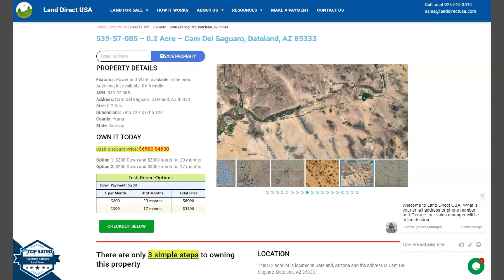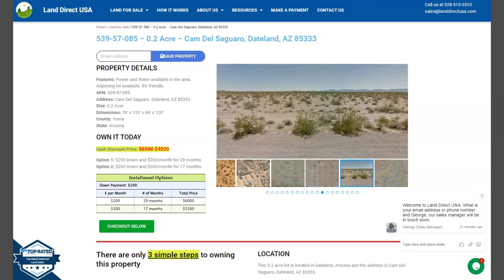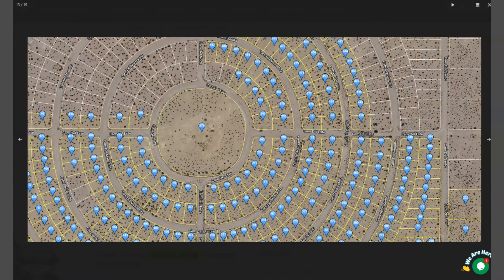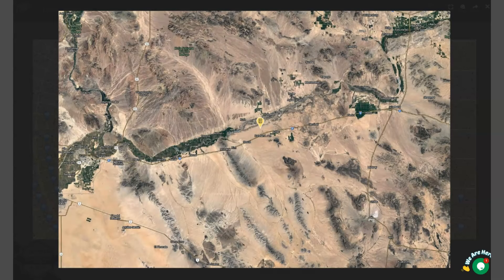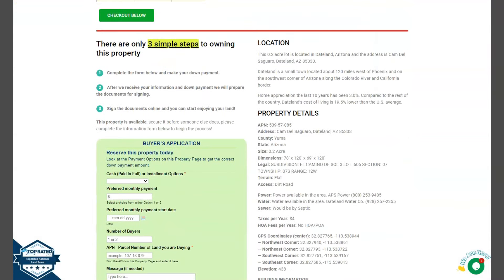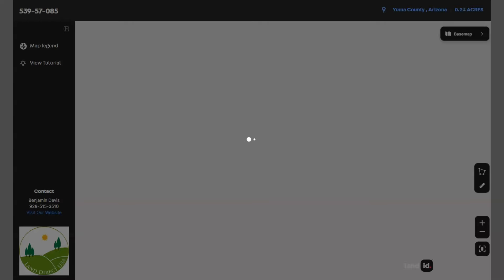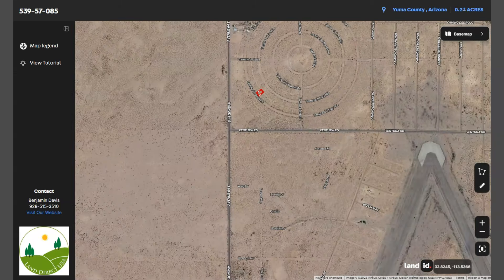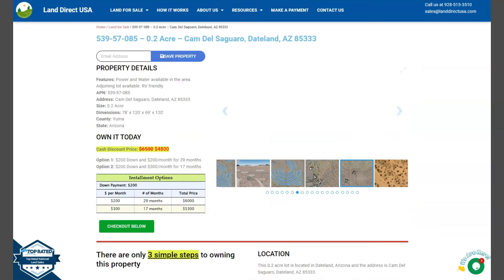0.2 acre land for sale in Dateland, Arizona [539-57-085]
This 0.2 acre lot is located in Dateland, Arizona and the address is Cam Del Saguaro, Dateland, AZ 85333.

State: Arizona
County: Yuma
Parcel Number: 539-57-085